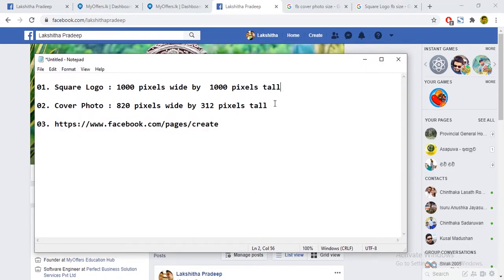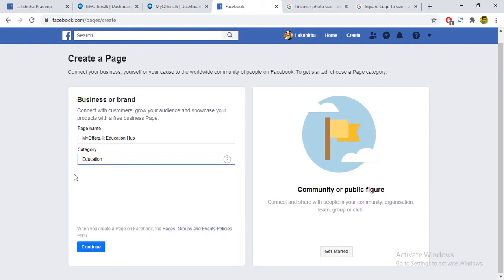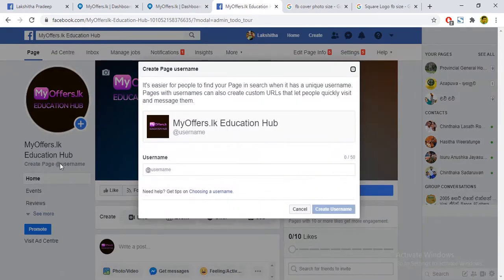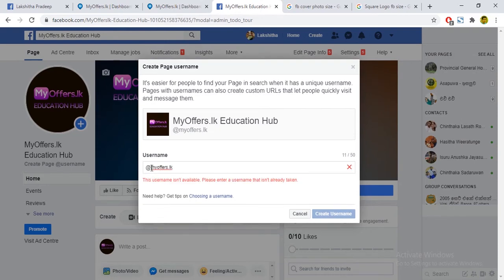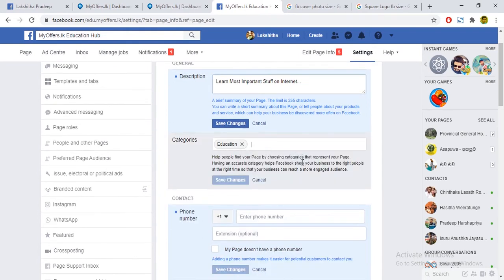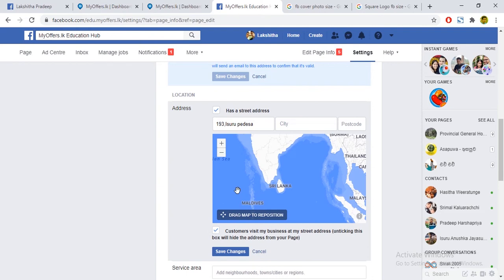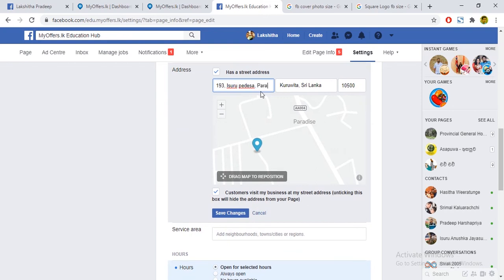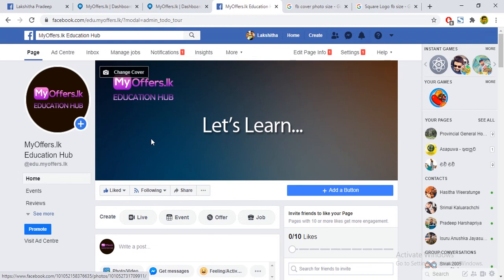Create Business Page in Facebook - ෆෙස්බුක් බිස්නස් පේජ් එකක් හදාගන්න විදිහ Sinhala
ෆෙස් බුක් එකේ ඔබේ බිස්නස් එකට පේජ් එකක් හදාගන්න විදිහ සිංහලෙන්
How to Create Facebook Business Page  - Step by step in Sinhala and English Subtitles
Before Start Create below stuffs
(ආරම්භ කිරීමට පෙර පහත දේවල් සාදන්න):
01. Square Logo : 1000 pixels wide by  1000 pixels tall
02. Cover Photo : 820 pixels wide by 312 pixels tall